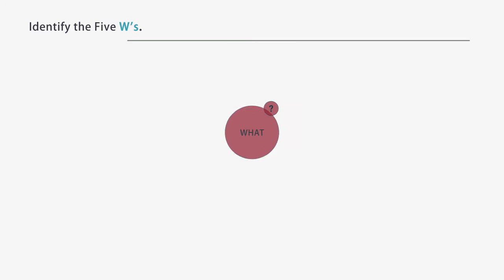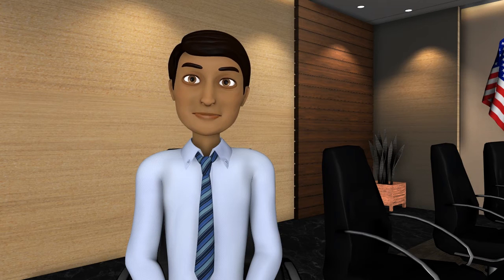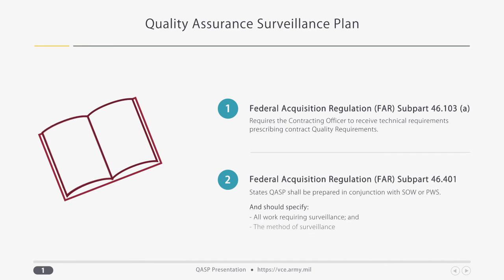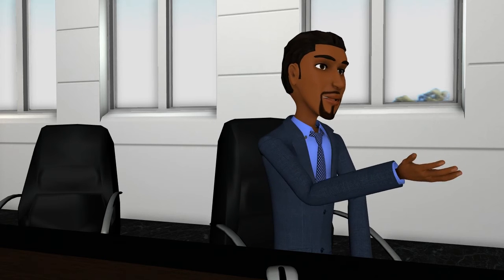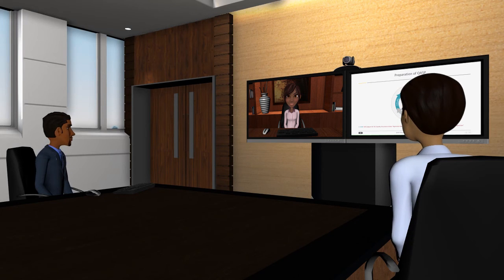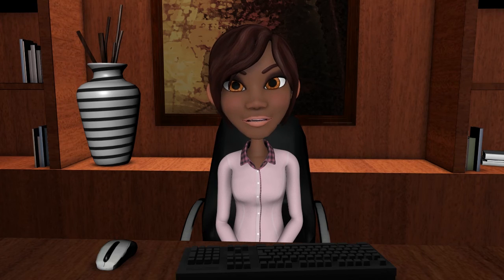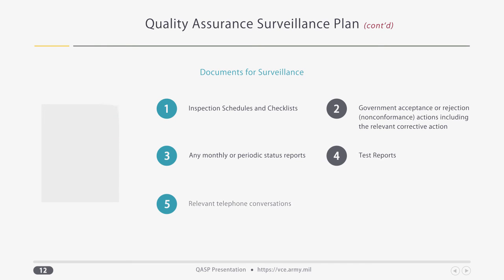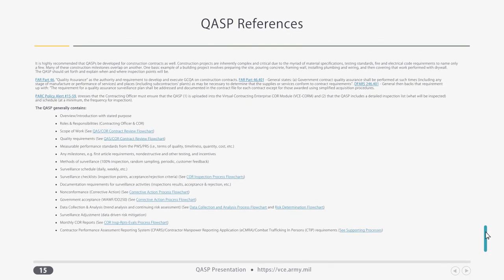Quality Assurance Surveillance Plan